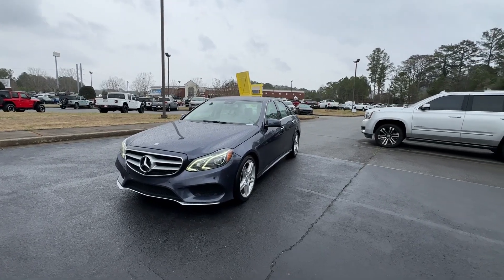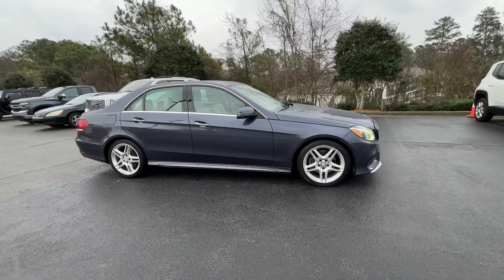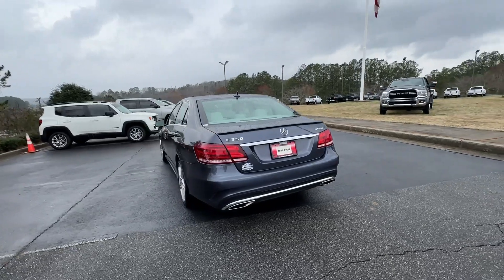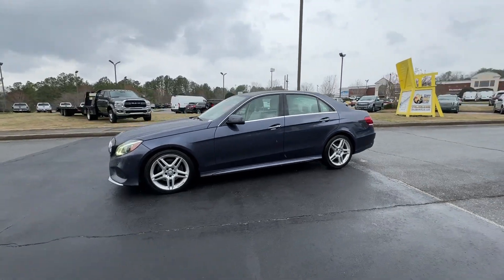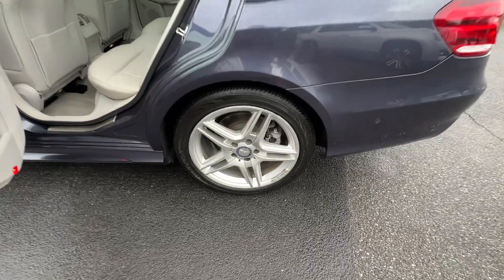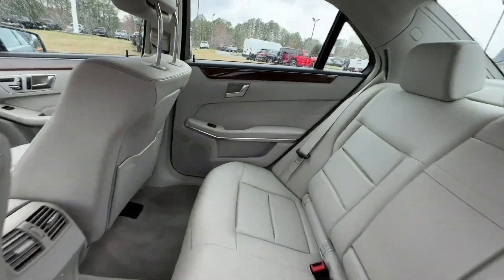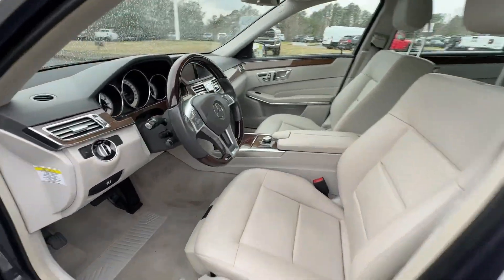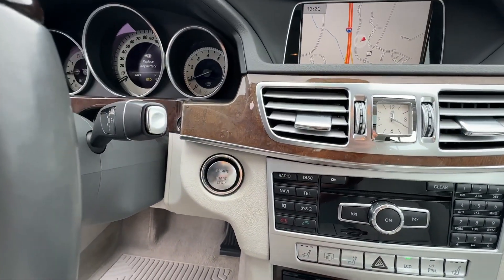2014 Mercedes-Benz E-Class E 350 GA Canton, Woodstock, Holly Springs, Cumming, Jasper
Pre-Owned 2014 Mercedes-Benz E-Class E 350 available at Shottenkirk CDJR of Canton located in 200 Liberty Blvd, Canton, GA, 30114. Servicing the Canton, Woodstock, Holly Springs, Cumming, Jasper area.
Please mention the stock R3560B when you contact the dealership for this vehicle.

Take a moment to check out the  2014  Mercedes-Benz E-Class.  Here's a plush and practical Mercedes-Benz E Class. Equipped with a suite of features to prioritize safety, all-weather capability, and comfort, this family-friendly vehicle brings confidence and elegance to every journey. These are just some of the great options this vehicle comes with: Navigation System, Keyless Entry, Moonroof, Power Passenger Seat, Satellite Radio, Woodgrain Interior Trim, Heated Mirrors, Fog Lamps, Aluminum Wheels, Alarm. Relax and enjoy  the confidence that comes with practical luxury in this E Class. Treat yourself to a test drive today. Our staff will toss you the keys and give you an outstanding customer experience.